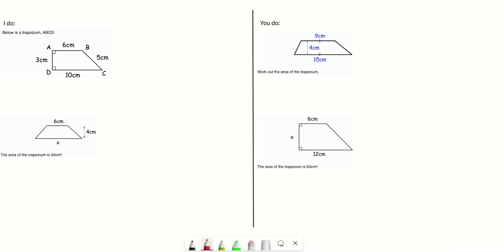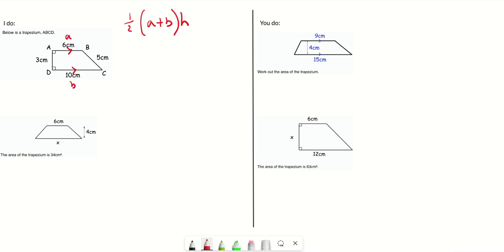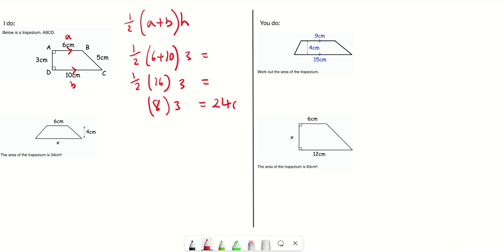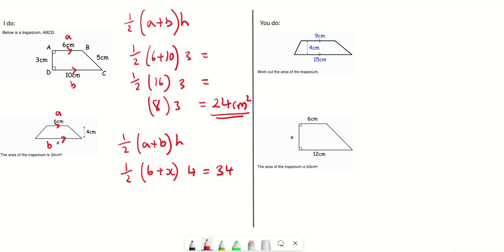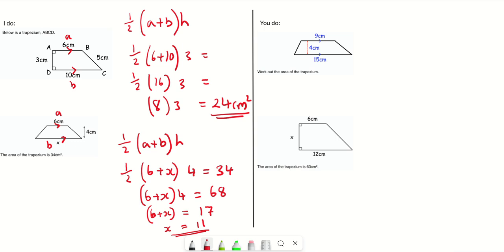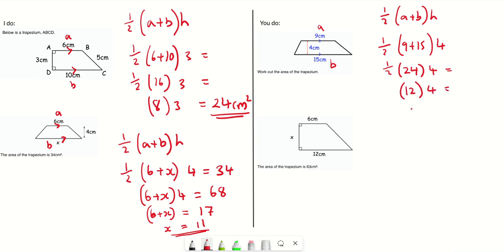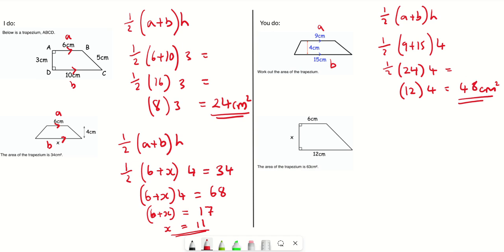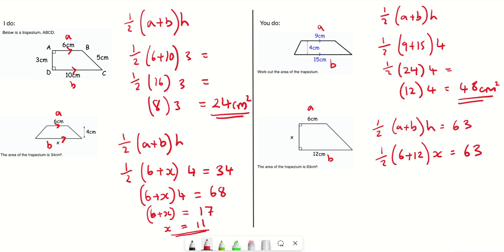Area of Trapeziums - GCSE Maths Revision OBTutoring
This video shows you how to calculate the area of trapeziums. The questions I used where from past papers and aimed at a higher level.